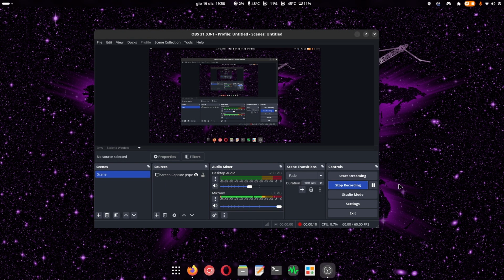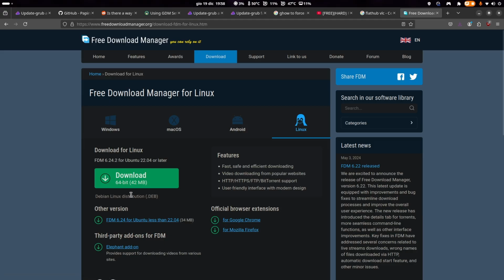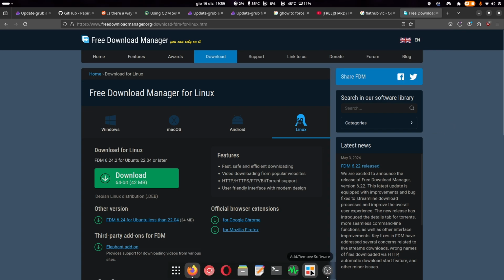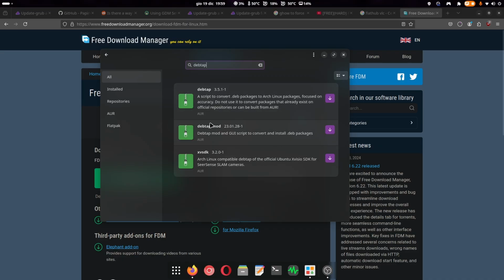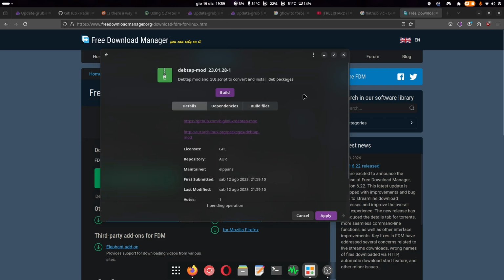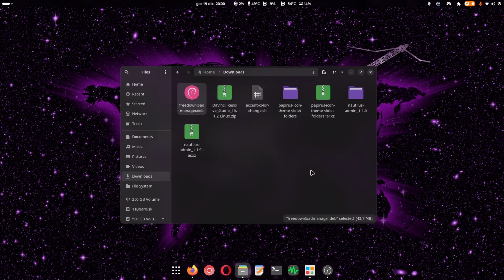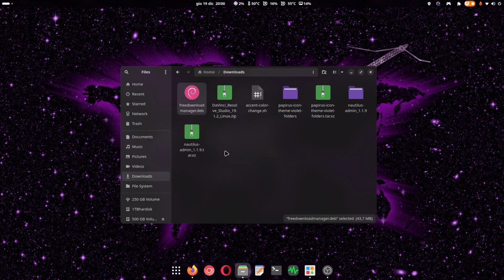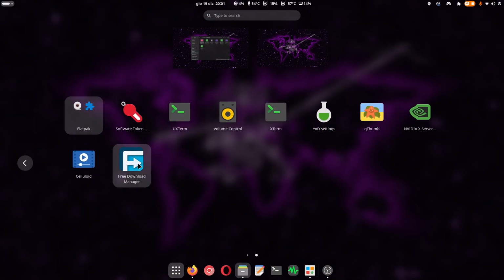[EASY] HOW TO INSTALL .DEB FILES ON ARCH LINUX AND ARCH BASED DISTROS WITH GUI!